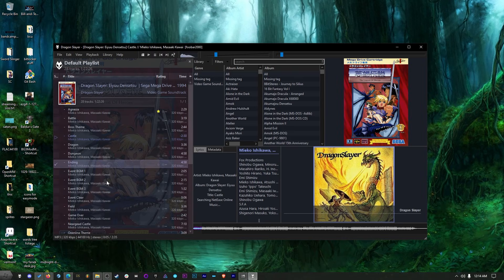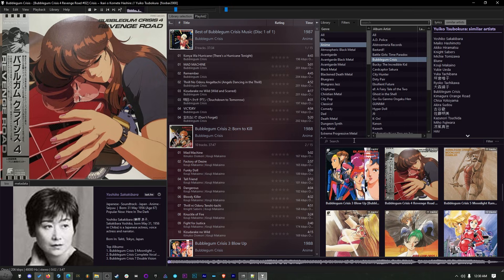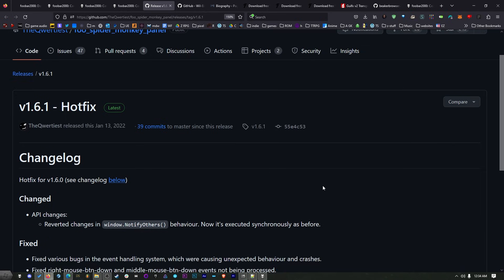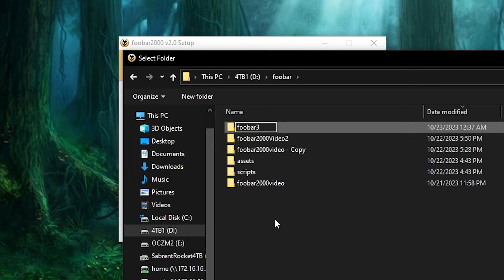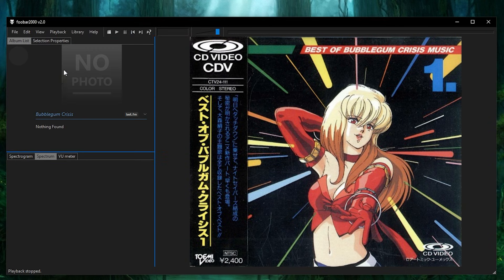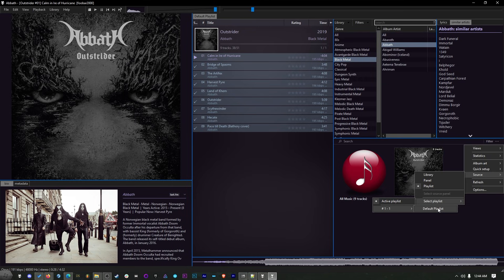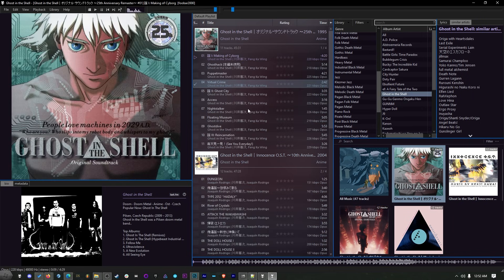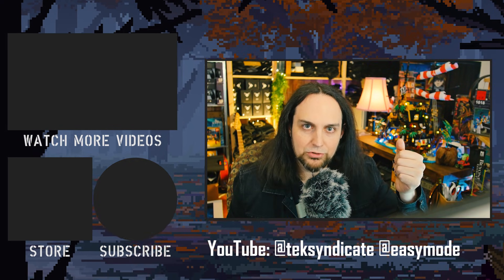My Foobar2000 2.0 2024 Theme | Download & Install!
Whokeys Black Friday Sale 25% code：TS25

I've created vertical and horizontal themes for Foobar2000 2.0. So, if you want to use a vertical monitor, I've got you covered. You will only need a few things:

The theme called, "horizontal," is the one with the big art (for 16x9 monitors)
- you can try them all and keep your favorite

Foobar Spider Monkey plug-ins (watch the video if this is confusing)
- You will need to click on the "Releases" on the right sidebar and download the latest zip. DO NOT upzip anything. You will be importing the zip files using the Spider Monkey Panel. ---

Biography Panel (note, this is an updated link-ignore the video link)

Or, you can download each one:
Wingdings 1-3 (you may already have these):
The download button is a little down arrow on the right of the screen, beside a button that simply says, "RAW"

Font Awesome (click view raw or the download icon on the right)

Watch the video for instructions. Cheers!

TOC:

An Overview of My Foobar Theme: 02:20
What to Download (links below): 04:35
Installing Foobar: 08:11
Add a Media Library: 09:00
Installing Components: 09:20
Spider Monkey Panel Info: 10:25
Installing my theme: 11:15
Replace the ugly "all music" icon: 14:55
Check out my music: 18:29